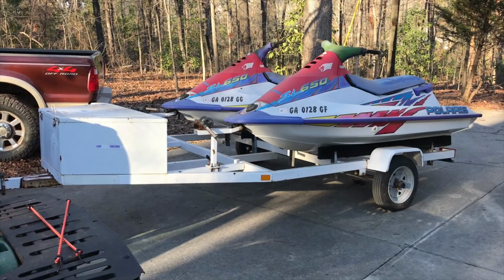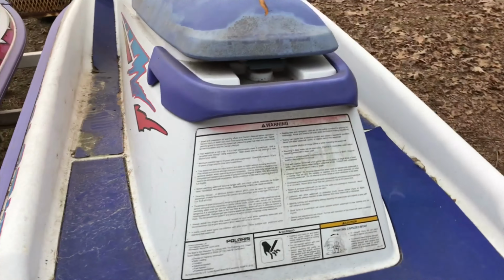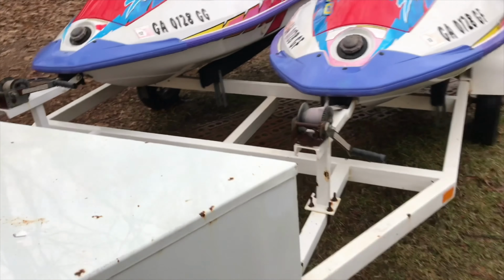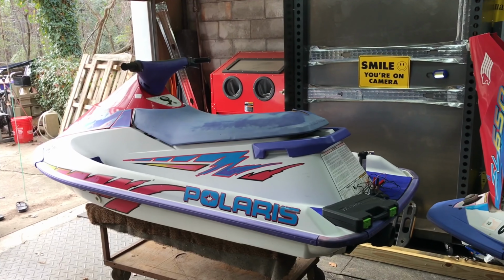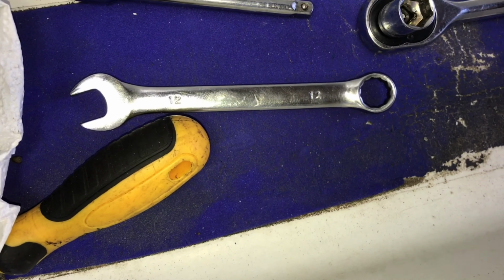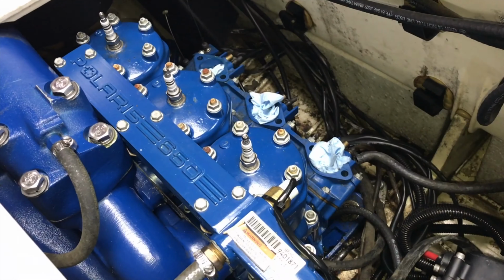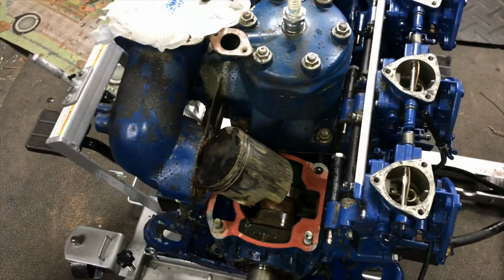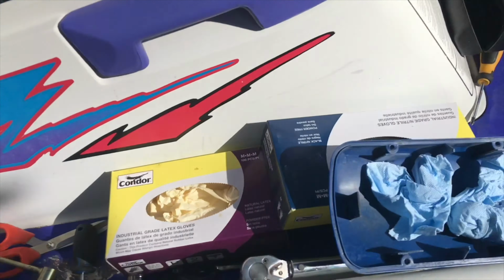Cheapest Double Trailer With Polaris SL 650 Jet Skis On Marketplace!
After I got my Waverunners I knew I needed a double trailer. I quickly found out most are going for $600-$1000 bare trailer! So, I kept looking for the month of January. I saw these and I was like hmmmmmm. Gave it another few days and he went from $1000 to $700 and that told me he is ready to sell. I sent him a message and we went from there. He was cool, he said he bought these but then right after bought a big boat and these were pushed to the side. He even threw in a triple carb kit and the new 3-way fuel pumps!
We settled on $600

Overall the work cost was extremely low.
the only things I bought to get one running…
*OEM base gasket - $12
*OEM head gasket -$8
* Spark plugs - $9
*Gas line - $7
*Gas - $25

Total - $61

I do only have one running but with little work and money I will have the other.
Maybe a future video?

Link to the waverunner revival..